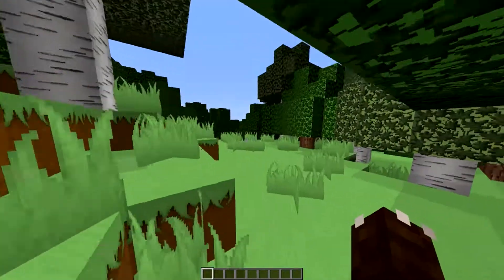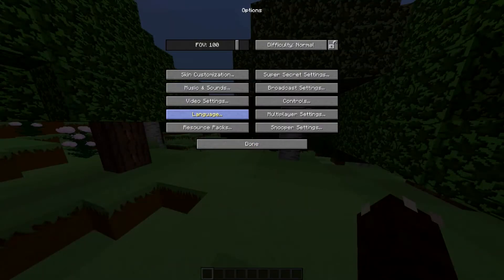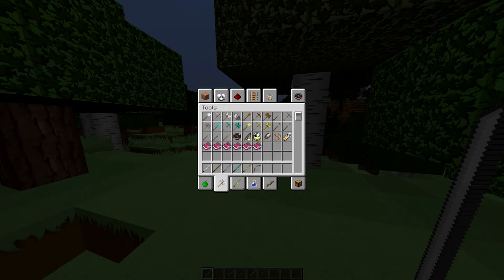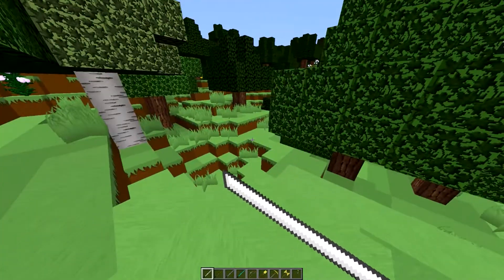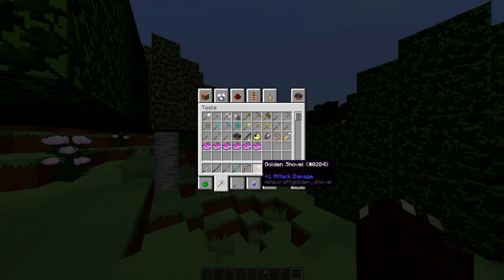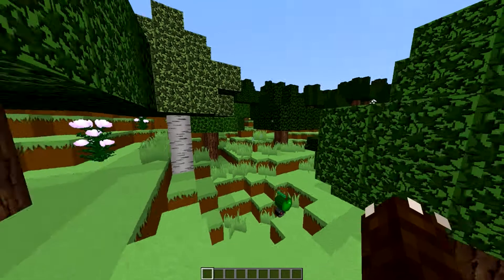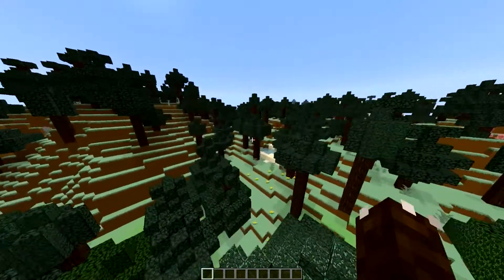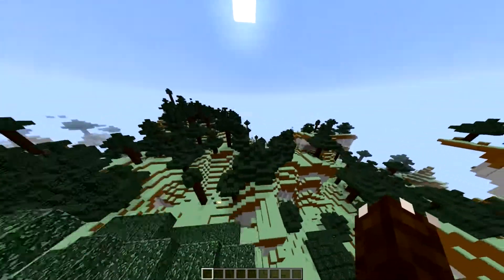UPDATE! Where I was, Resource Pack, and TWITTER!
Today I just give a little update on where I have been and things I did while I was gone. :)

Song : Jack Holiday & Mike Candy - The Riddle Anthem (Original Mix)